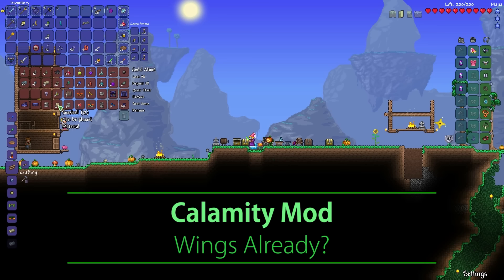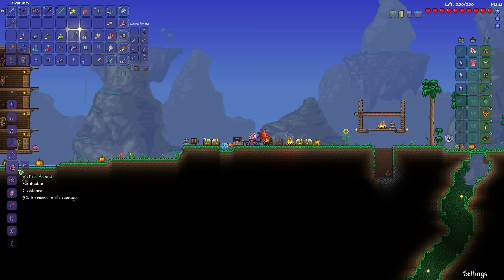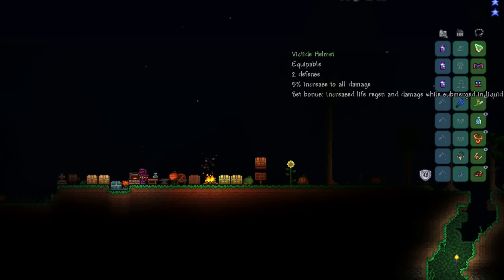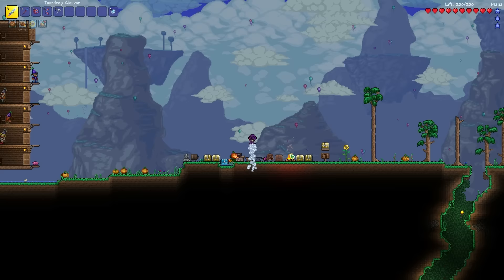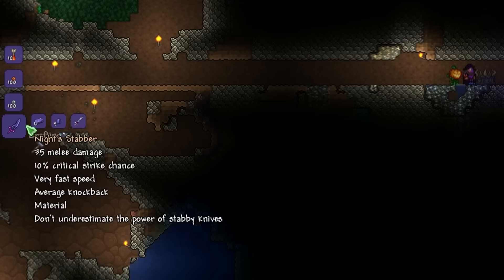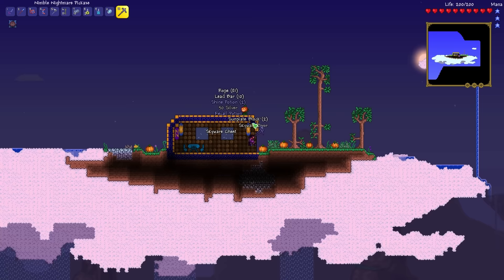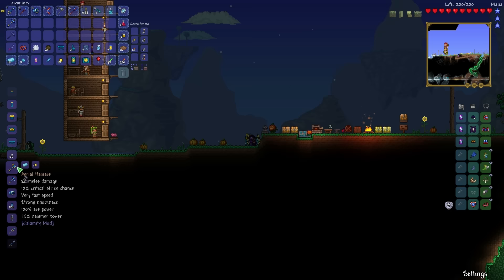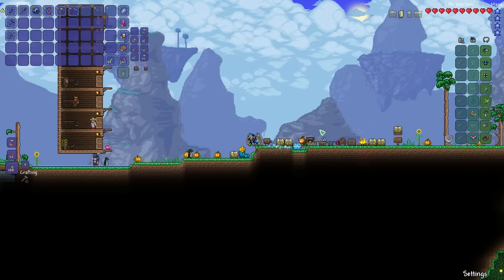[S1] Terraria Calamity Mod - Episode 2 - Wings already?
Calamity Mod v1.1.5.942 (Terraria v1.3.3)

 ► Boss Health Bars: Download via Mod Browser

All mods can be downloaded through the built-in mod browser of the tModLoader.